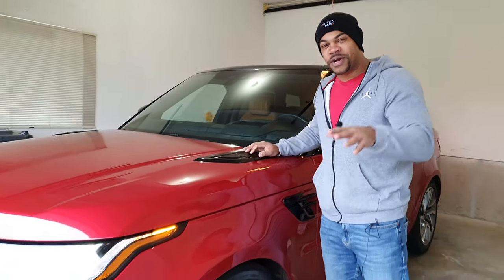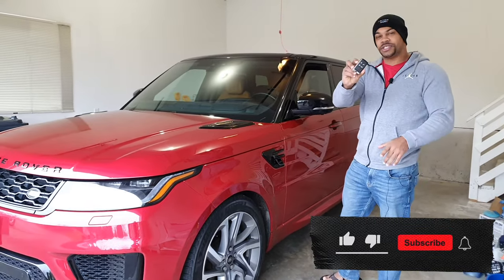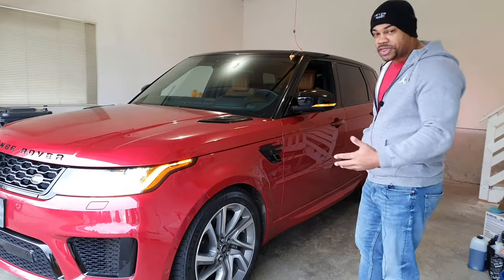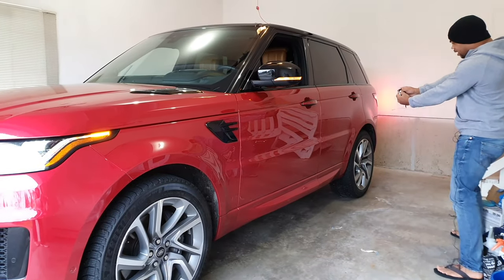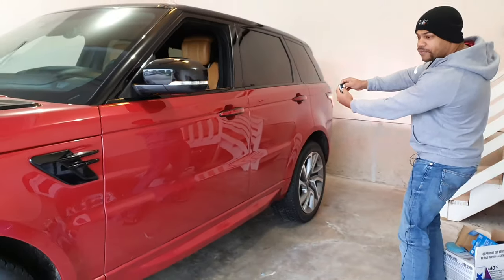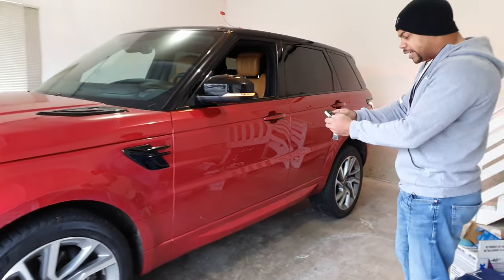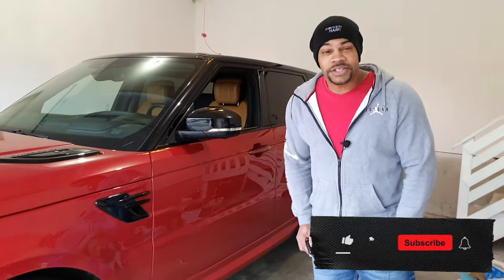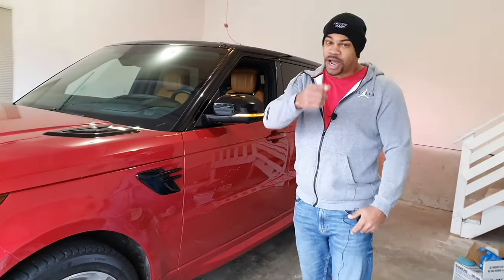Raise or Lower Your Range Rover Sport Using Your Keyfob